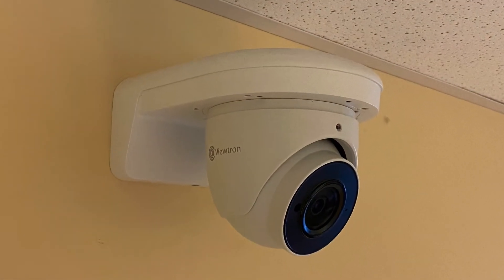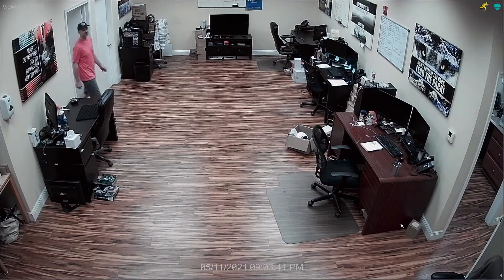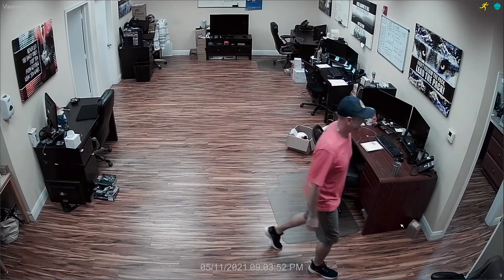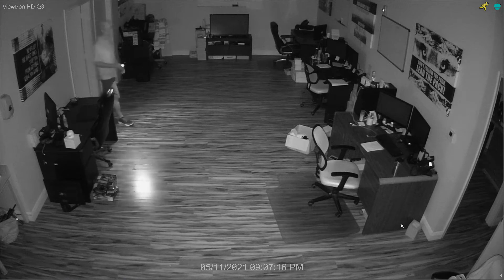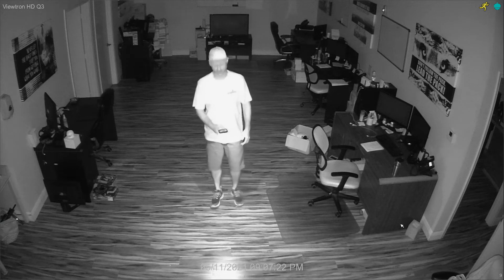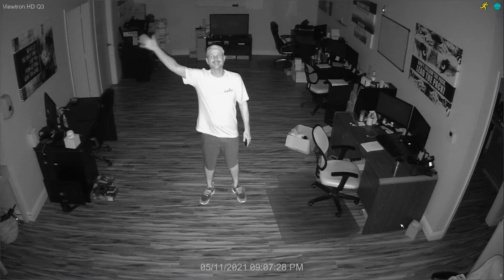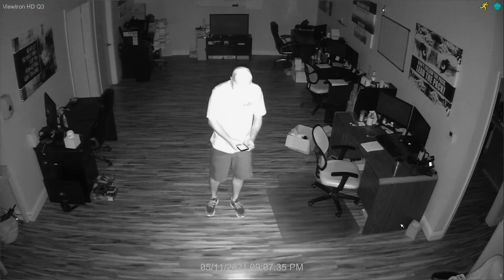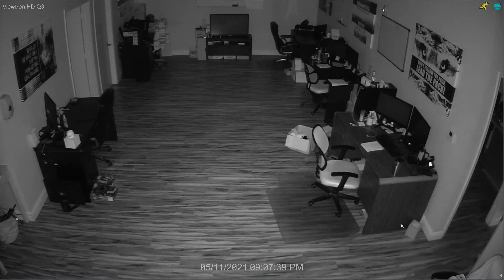HD-Q3 2mp IR Dome Camera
- The HD-Q3 is a 2mp IR dome camera that supports AHD, HD-TVI, HD-CVI, and analog CCTV (CVBS) video formats. These Viewtron BNC cameras that support 4 video modes are known as hybrid security cameras.

Here are the main features / specifications of this camera.
~ 2 Megapixel Image Sensor
~ AHD, HD-TVI, HD-CVI, and Analog CCTV (CVBS) modes
~ 1080p /2mp Video Resolution (1920 x 1080), 720p (1280 x 720)
~ 960H Resolution in CVBS Mode (960 x 480)
~ Switchable PAL and NTSC Video Standards
~ Video Output: BNC Connector
~ Power Input: 2.1mm DC Power Plug
~ Built-in Zero Light IR Night Vision
~ 20-30m IR Night Vision Effective Distance
~ 2.8mm Fixed Lens / 111 Degree View
~ IP67 Weatherproof Housing - Indoor / Outdoor
~ White Dome (also available in gray via product code DPRO-B24DHR)
~ Eye-ball Dome / Turret Style Mount
~ Ceiling or Wall Installation. Optional Junction Box, L-Bracket Wall Mount

To record this video, our HD-Q3 was connected to this Viewtron DVR.

VIewtron DVRs include mobile apps for iPhone and Android. They also include desktop camera viewer software for Mac and Windows. You can learn about the remote camera viewing apps and software here.